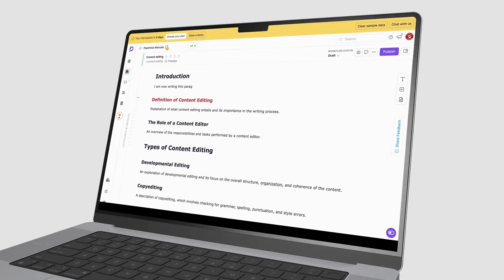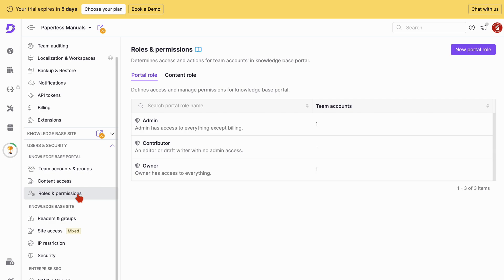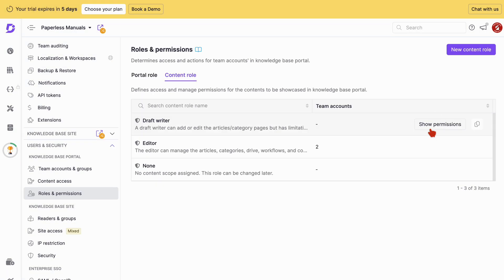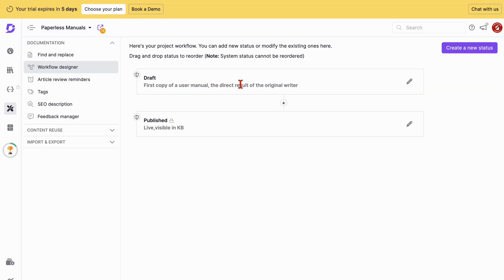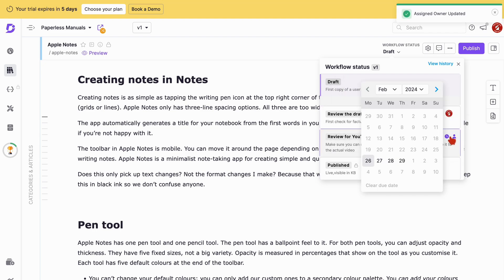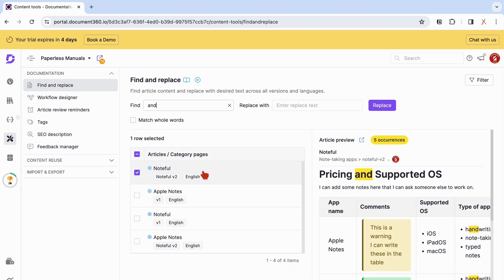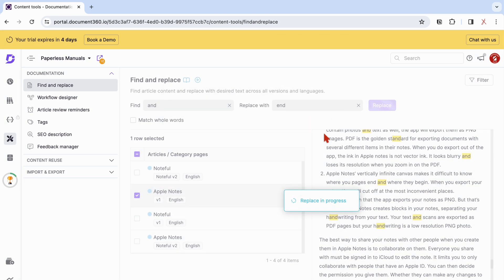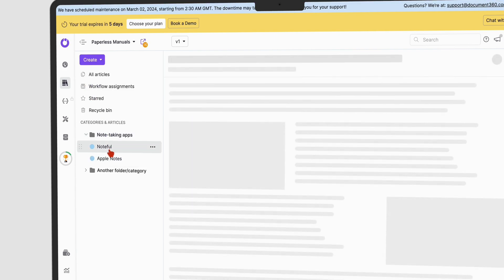Collaboration and search tools in Document360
Paperless X is supported by:
1. Google ads
2. Developers who love our work:
3. Our Patrons (individuals) who love our work